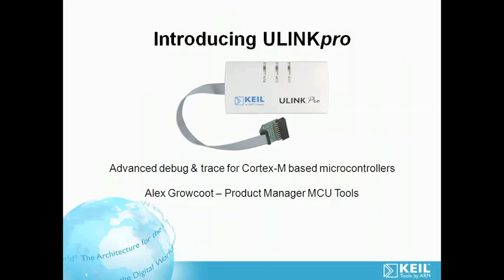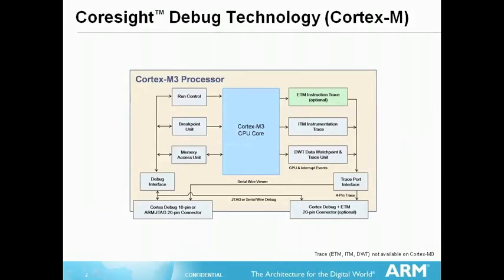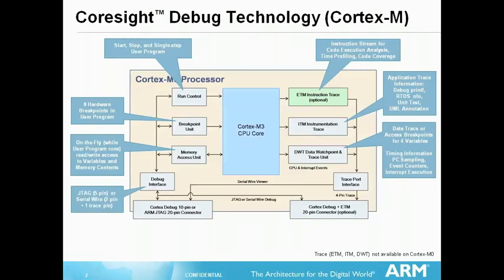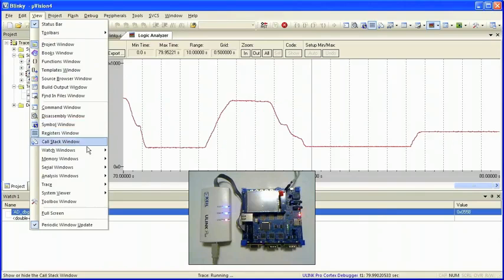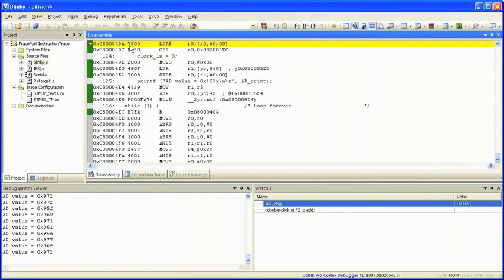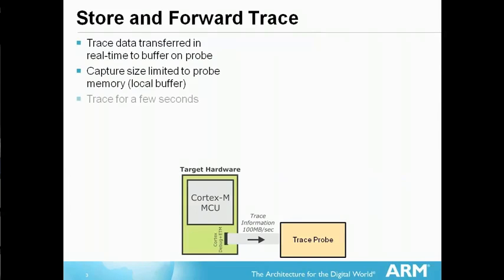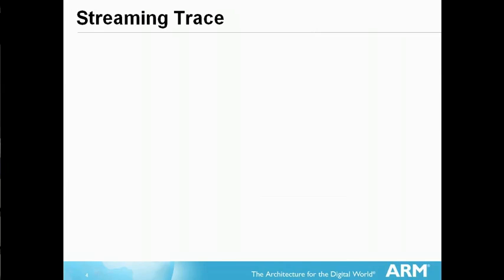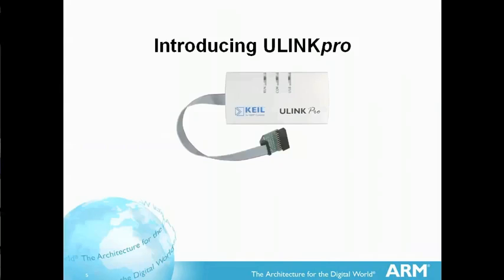ULINKpro Debug and Trace Unit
Advanced debug & trace for Cortex-M based microcontrollers